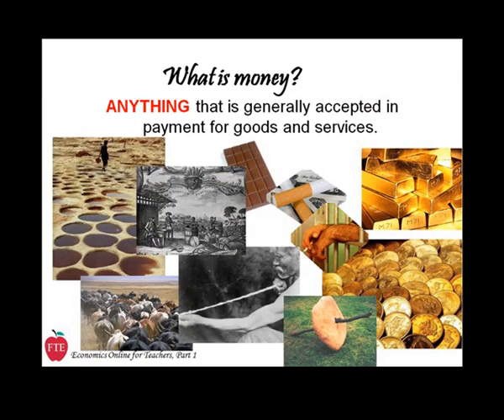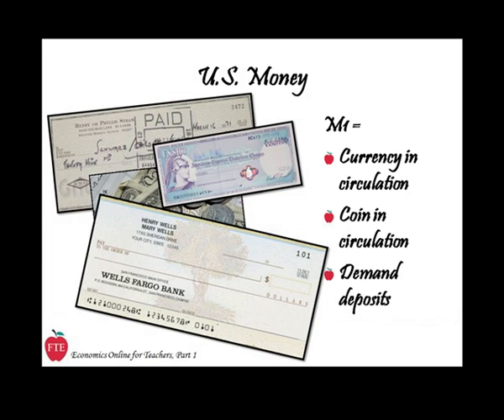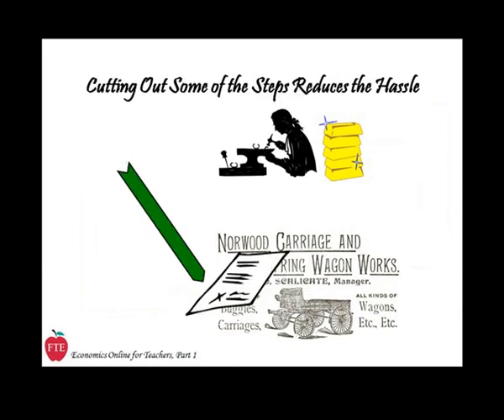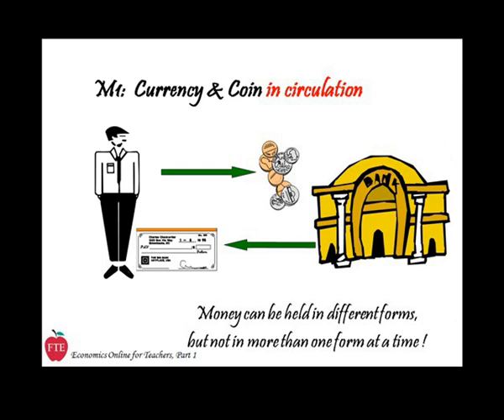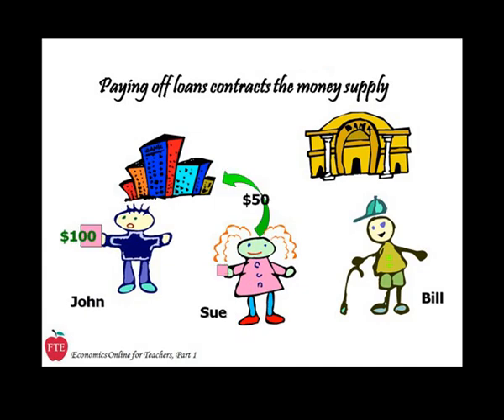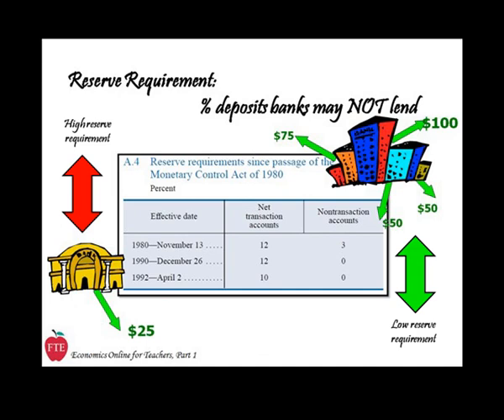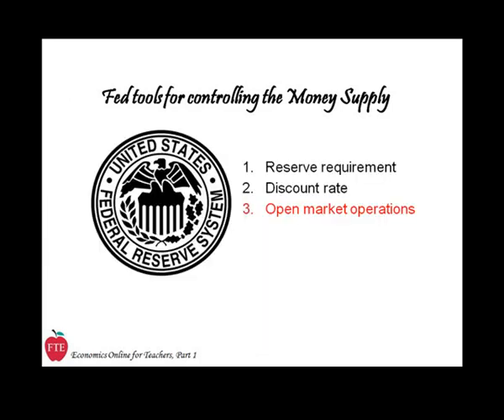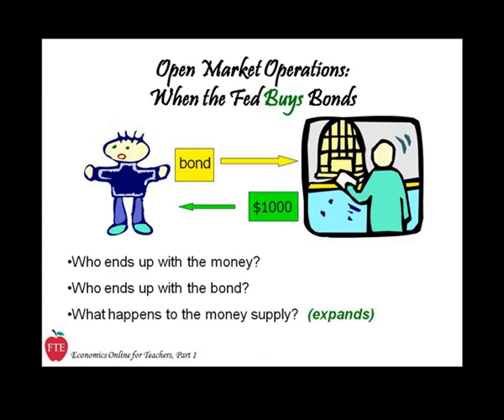Lecture 9-1: Money, Banking and the Money Supply (29 minutes)